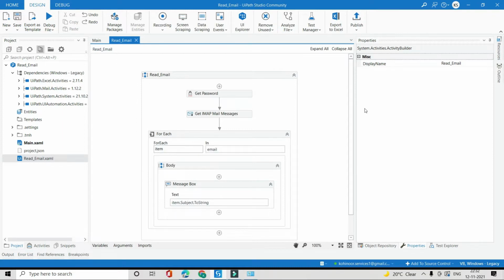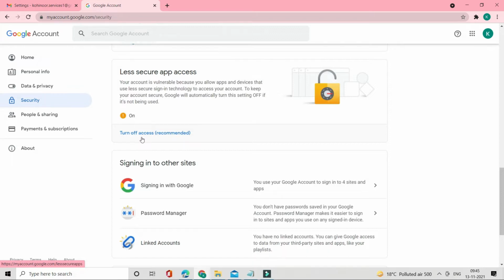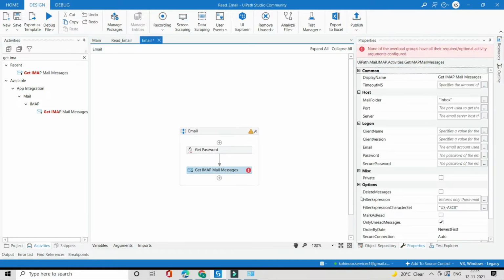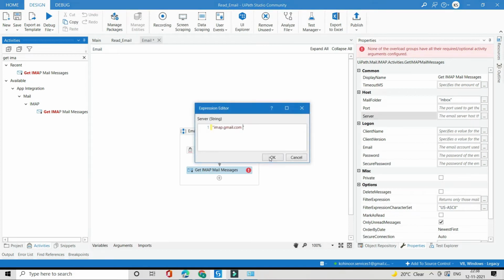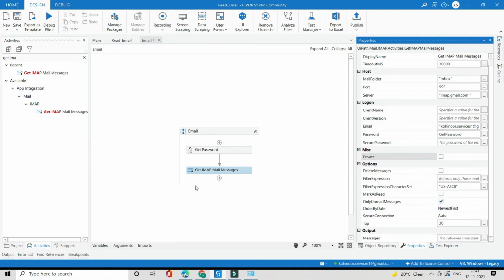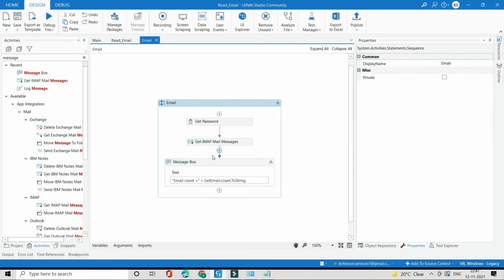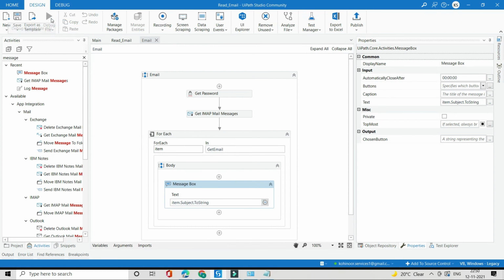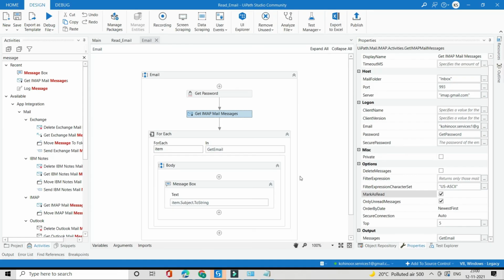UiPath Tutorial| Read emails using GetIMAP Mail Message Activity.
Hello, In this video we will learn how to read google emails using the GetIMAP Mail Message Activity. Also, we will learn the settings needs to be done for your google account.